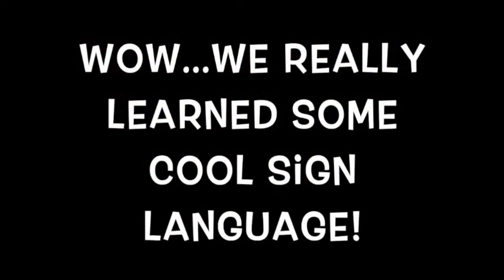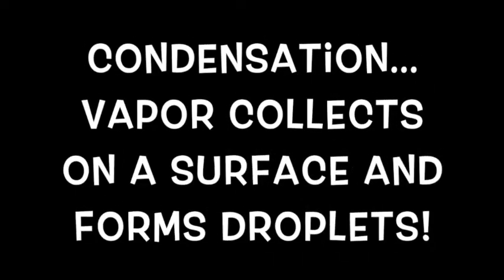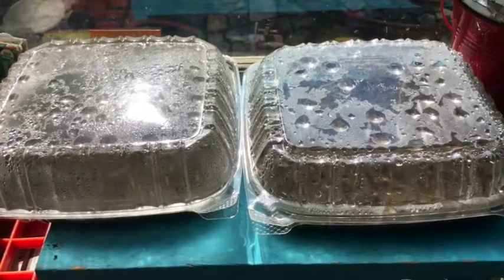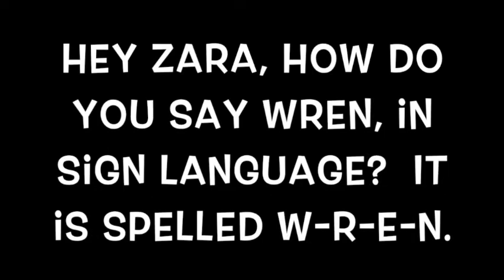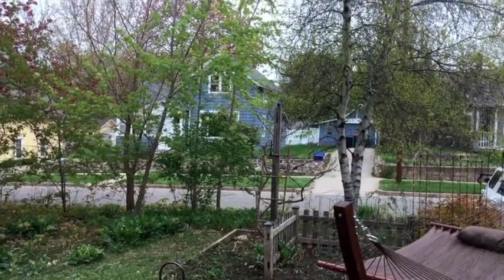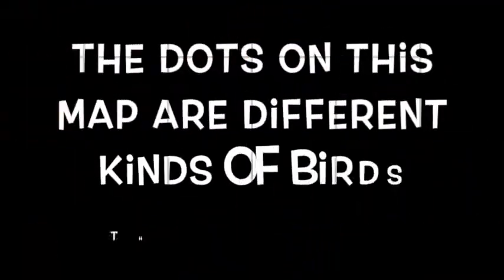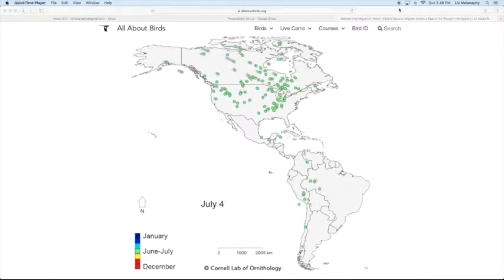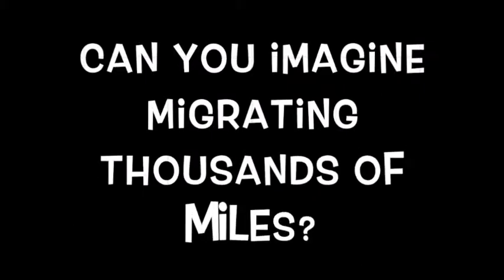Just Add Water Episode 2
Join a creative experiment, Just Add Water (JAW) virtual classes. Join us for some at home science and art fun, in four virtual visits with Liz Malanaphy, creator of JAW summer art and science classes.

Water science? We got it!
Art projects? The best kind, using only stuff you’ve got at home somewhere. Get those toilet paper tubes ready.
Field trips? You bet … right out into the actual field.
Really, we’ll just open the door and walk outside to see what’s going on out there. Even though we have to, nature doesn’t social distance.
Experiments? Do you need to ask? The whole thing is an experiment! Come and be part of it, and together we will Just Add Water and see what happens.